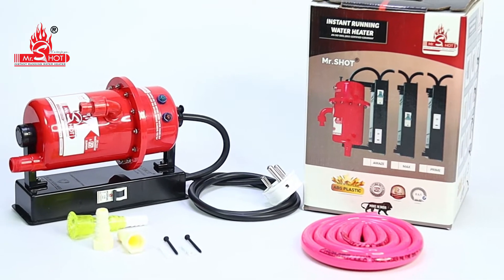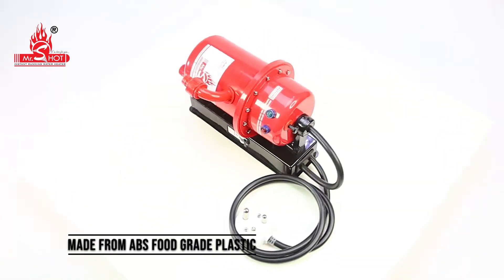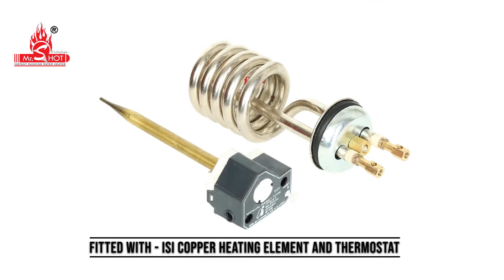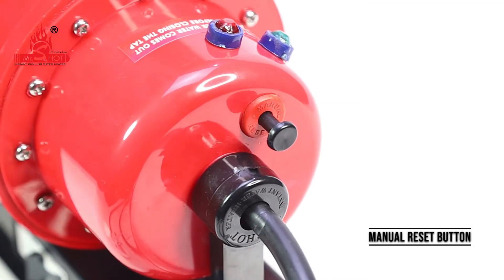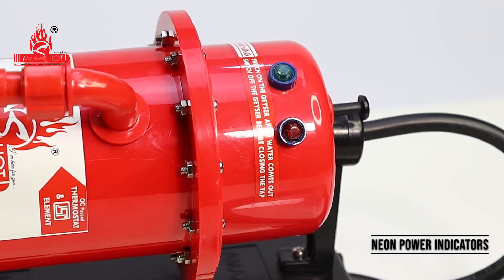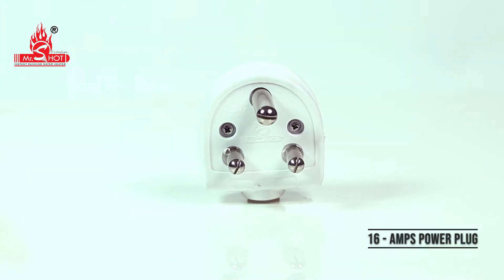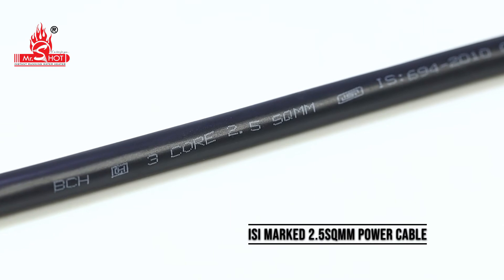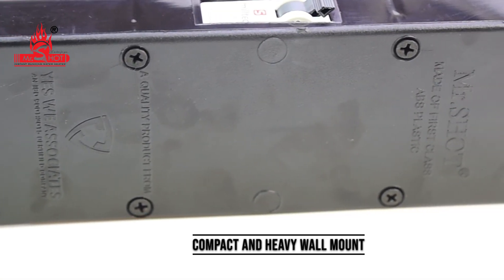Mr.SHOT® Max Red Model Instant Running Water Heater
Mr.SHOT® MAX(16 A MCB inbuilt) Instant Running Water Heater | Made of first class ABS plastic | Auto Cut Off and Manual Reset Thermostat | (3000W, ISI Certified) | Red